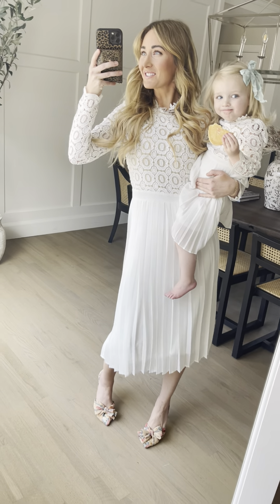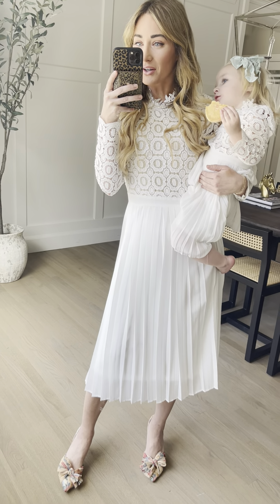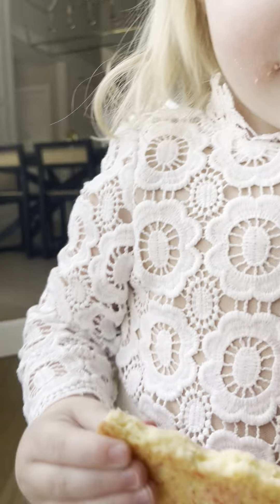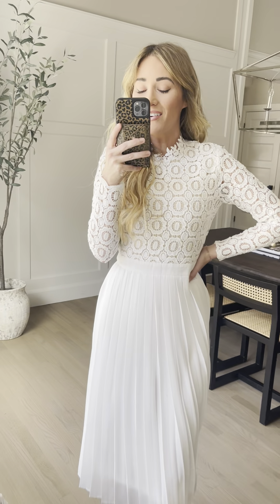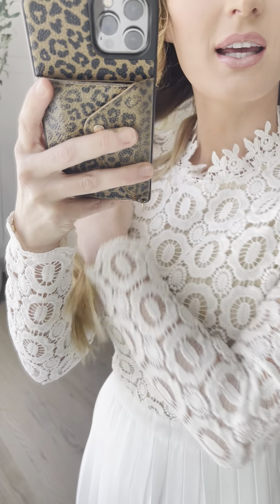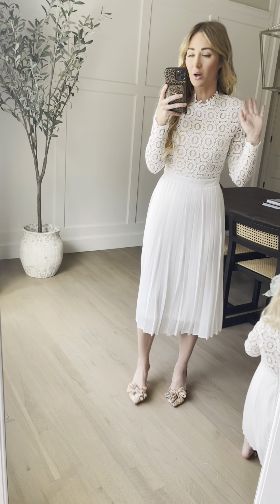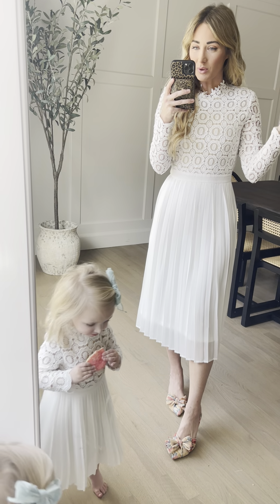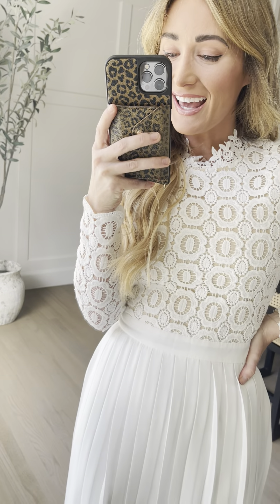Arabella Try On in size 2T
This is our brautiful Arabella Dress! We are restocking this Ivy Essential and we cannot wait! Here's the link to shop